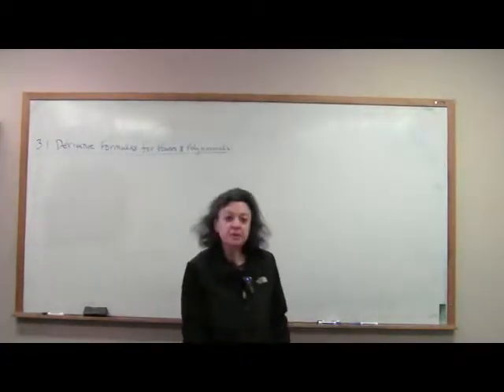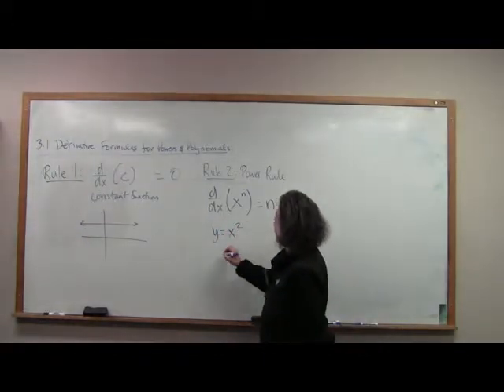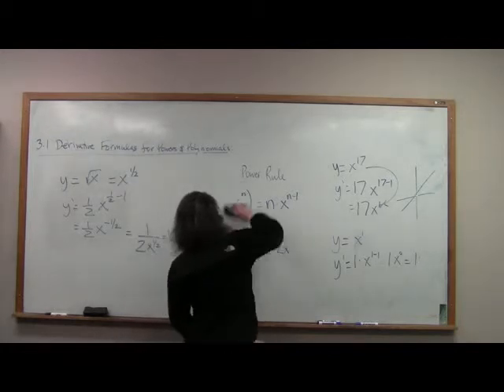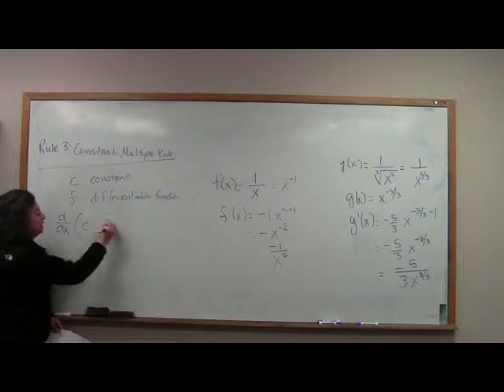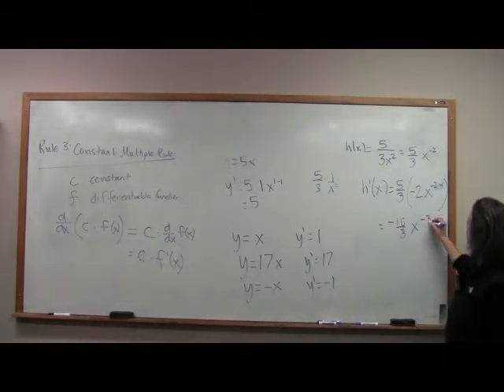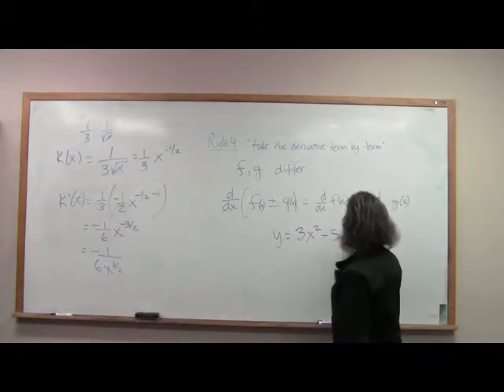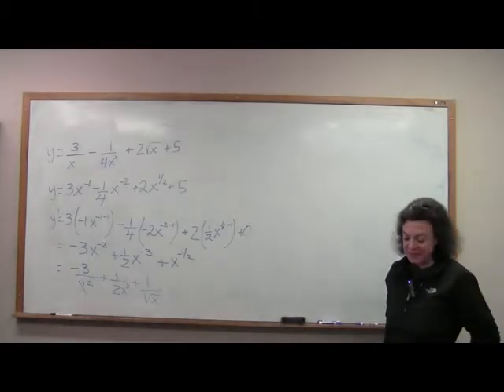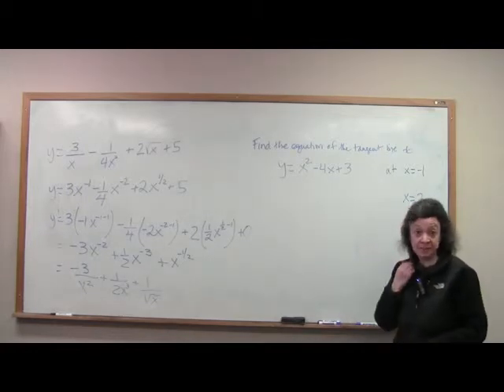M162Section 3 1 Intro to Shortcuts of Derivatives